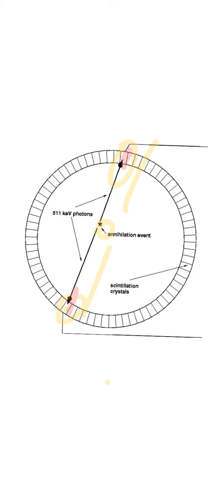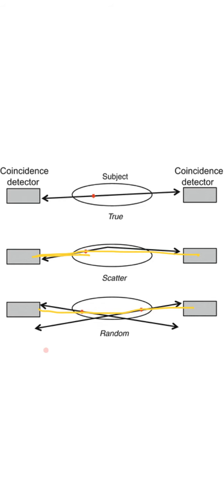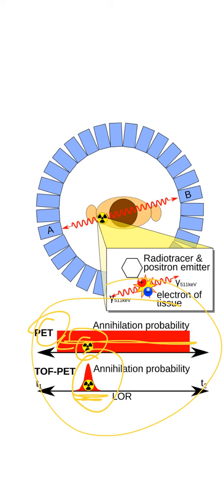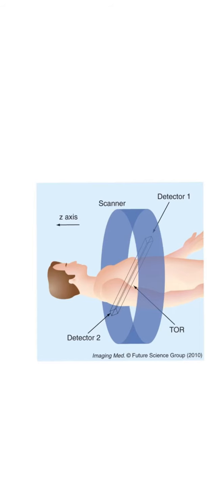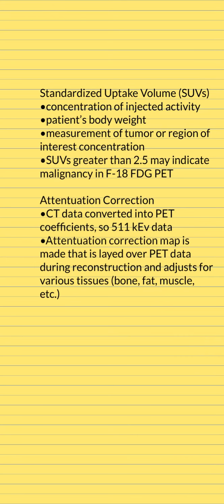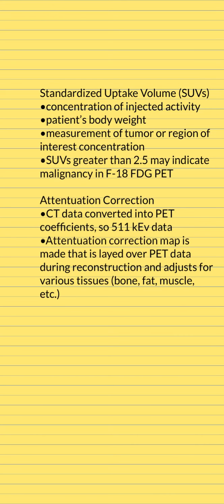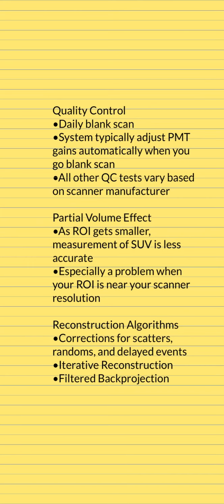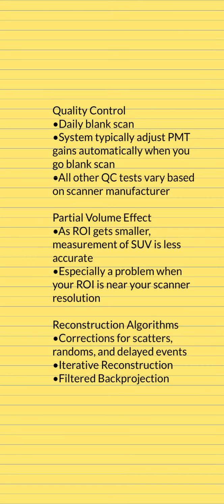Exam 1 Review Video